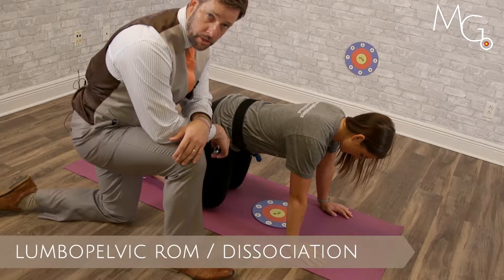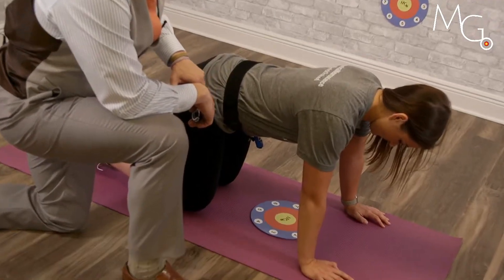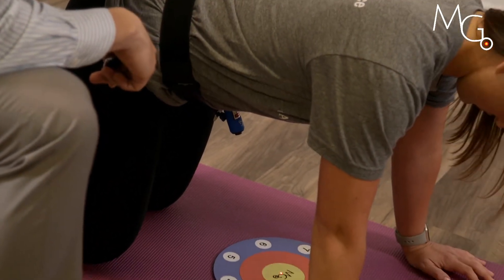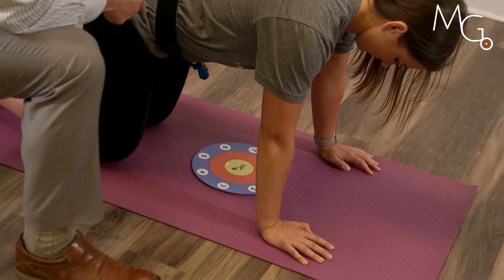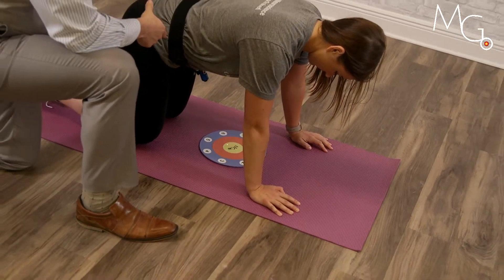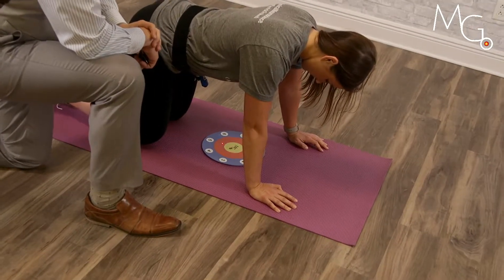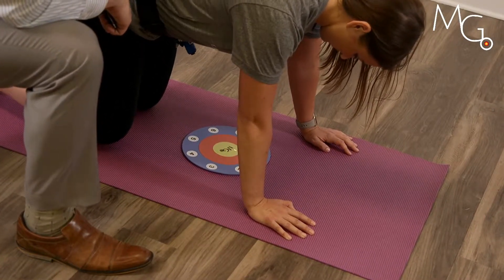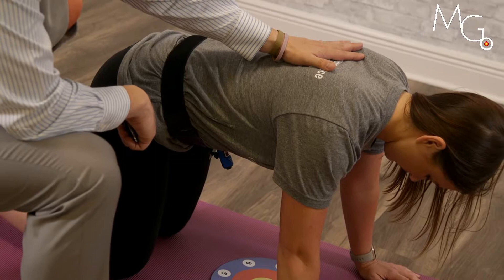Lumbo-pelvic Flexion and Extension Exercise with Visual Feedback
This video demonstrates Motion Guidance application during lumbar mobility. The visual feedback allows real-time visualization of control, and extent of motion, and the user can be encouraged to create larger movements, or stay in a range their pain allows.

Add the Motion Guidance laser pointer feedback to enhance engagement, challenge, and immediate patient feedback.